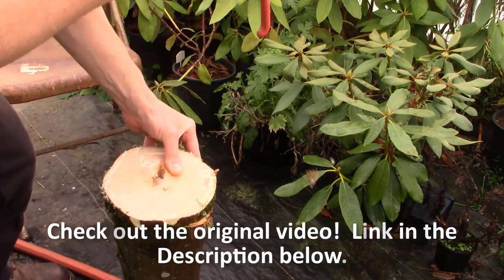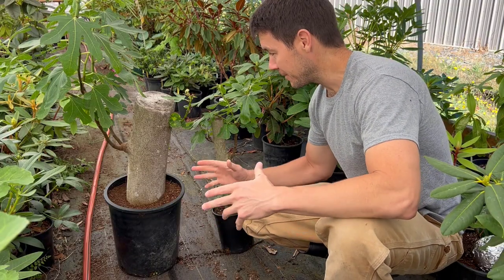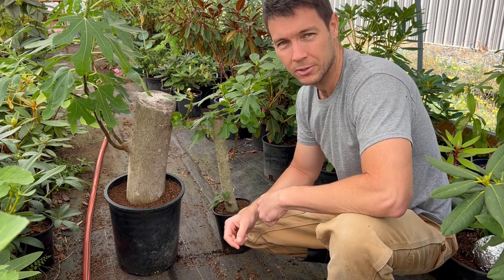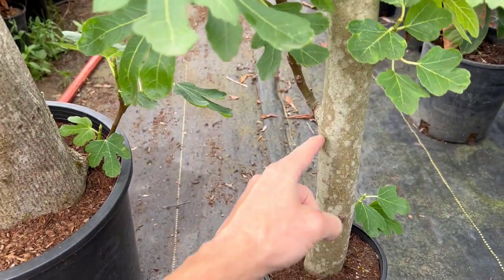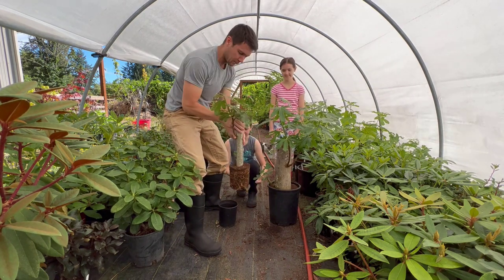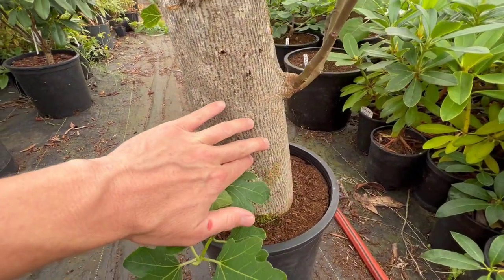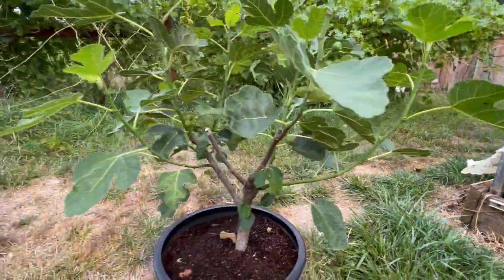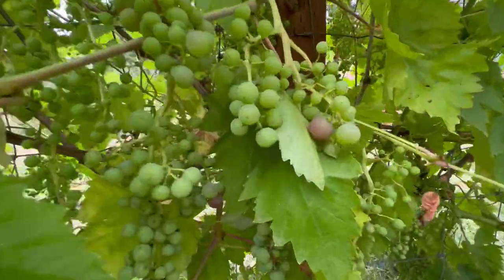BIGGEST Cutting We've ever Rooted (Pt. 2) How to Grow a Fig Tree Cutting | Extreme Plant propagation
This is an update of the biggest cutting we've ever rooted!  Extreme plant propagation in the truest sense.  If you ever wanted to learn how to grow a fig tree from a cutting (and I mean a really big fig tree) then you've got to see this.  In part 1 we rooted a 2 foot long by 6 inch wide fig tree cutting.  Now here we are a year later and the same rooted cutting is growing strong.  Time to start shaping this tree into a bonsai.